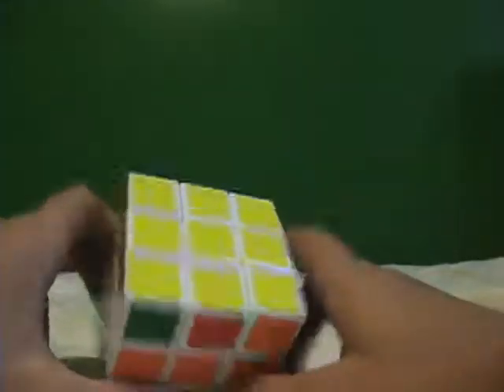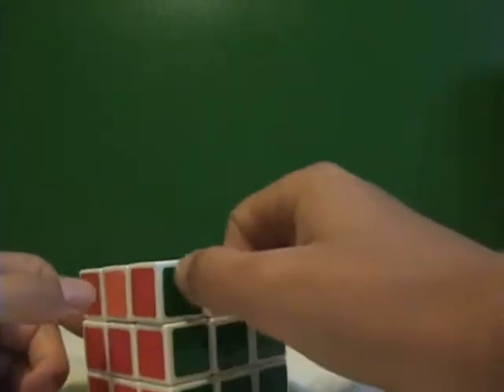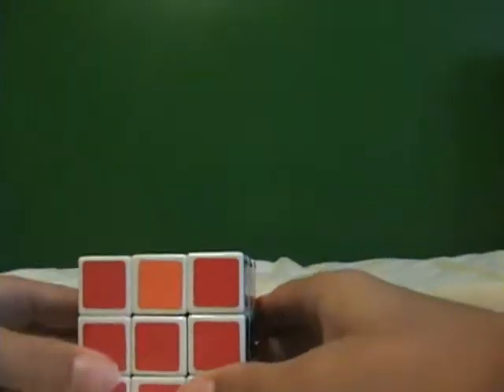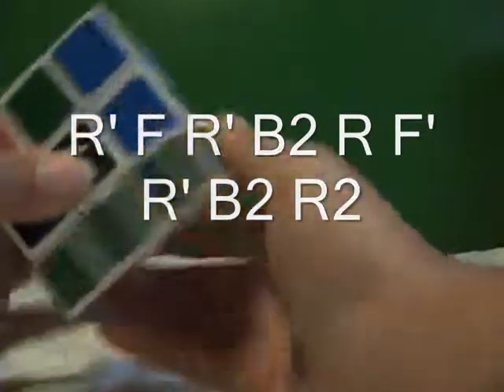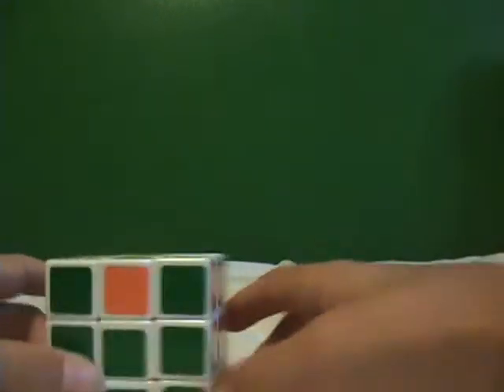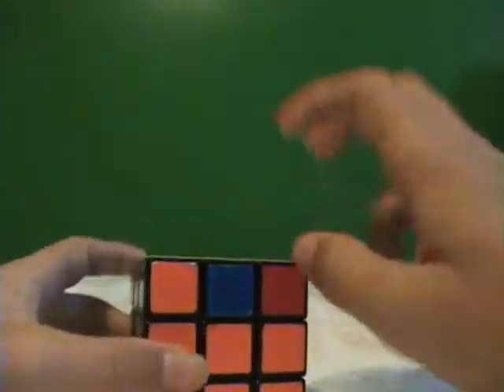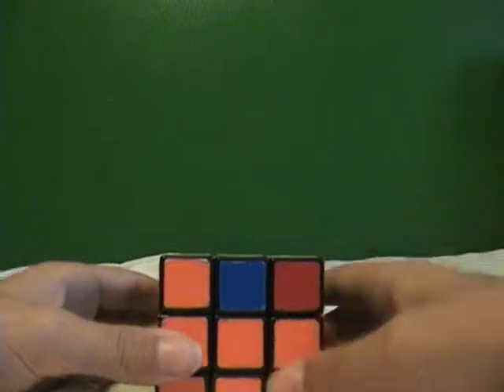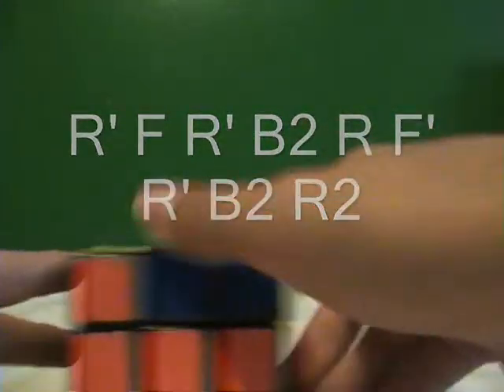How to Solve a Rubik's Cube Part 6: Orienting the last 4 corners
Part 6!!!